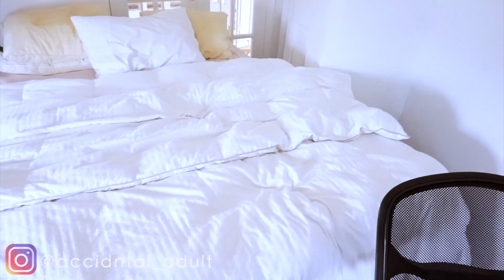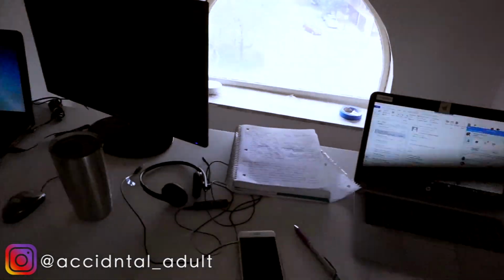Weekend In My Life | Boston Vlog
This video is just a typical couple of days in my life living in Boston. I get my nails done, I get my hair done, I decorate my apartment etc. I hope you guys enjoy!